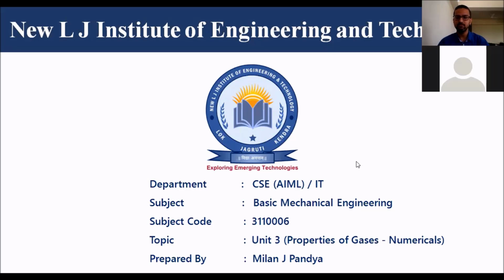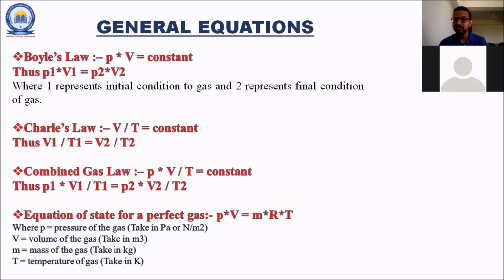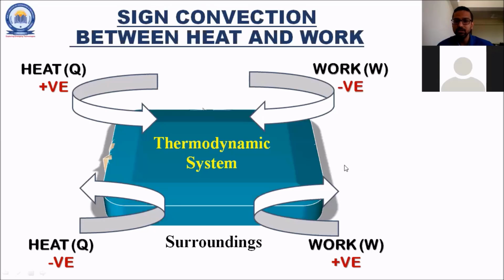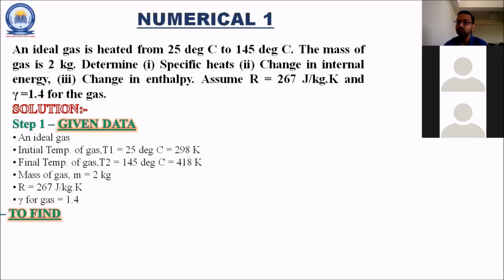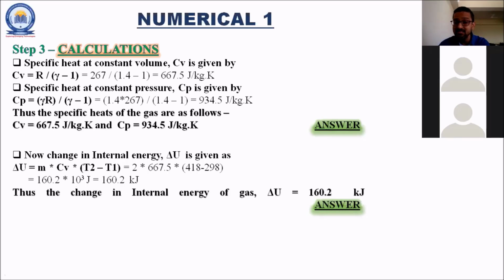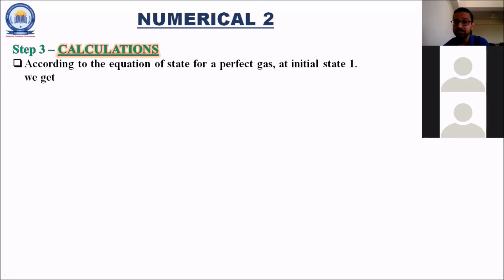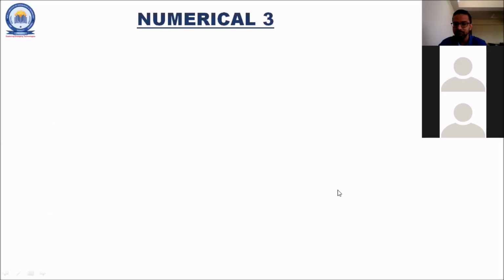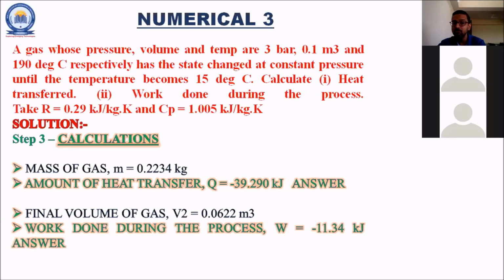Basic Mechanical Engineering Lecture 9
Discussed Topic - Unit 3 - Properties of Gases (Numericals)